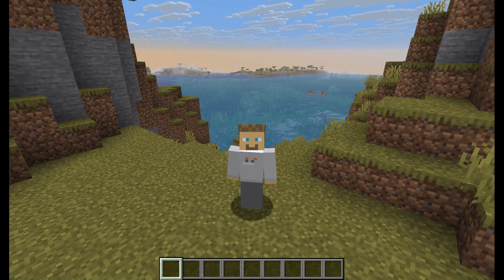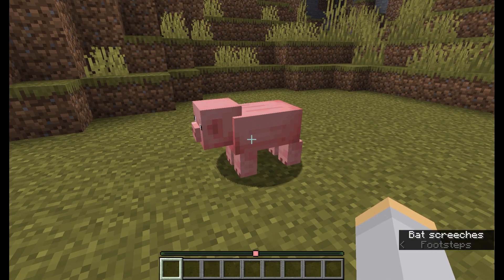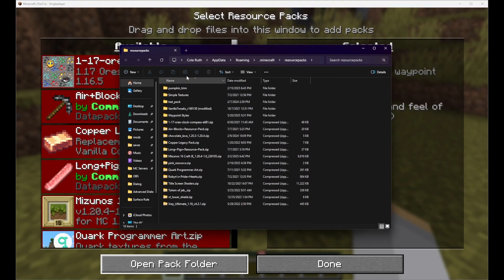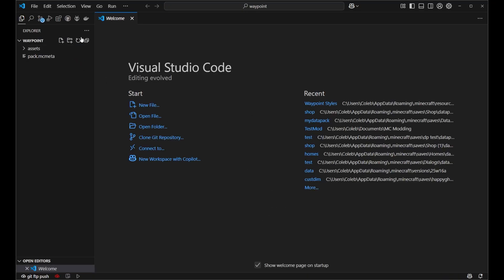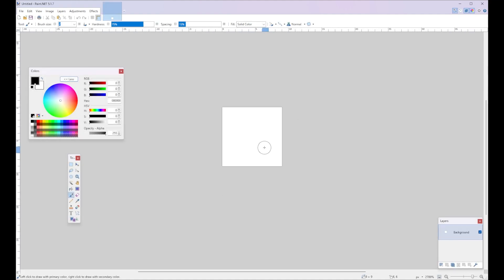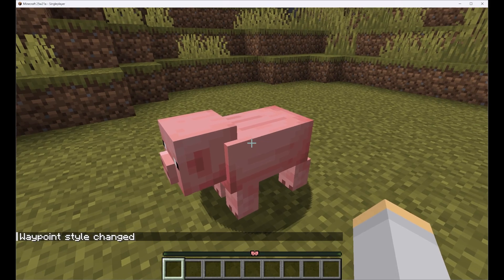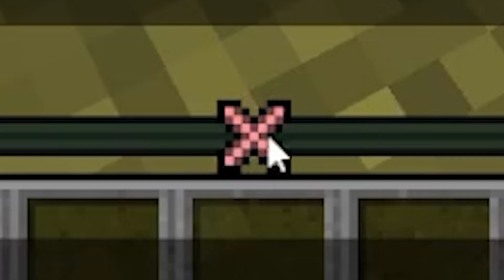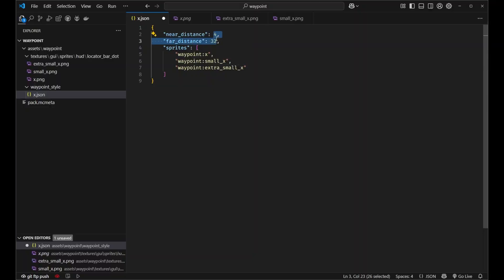Locator Bar Waypoints- Minecraft Resource Pack Tutorial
Learn how to set waypoint colors and styles for entities in Minecraft 1.21.6, then create your very own waypoint style with custom textures defined in a resource pack.